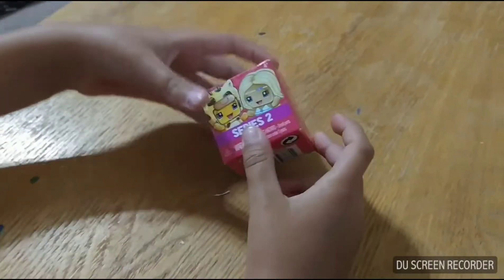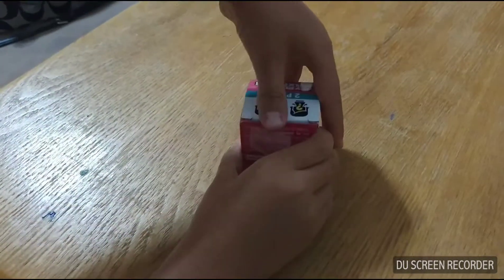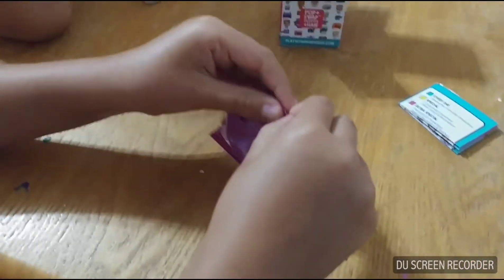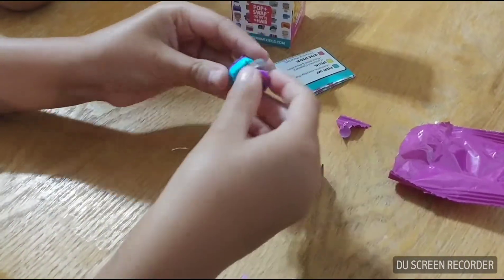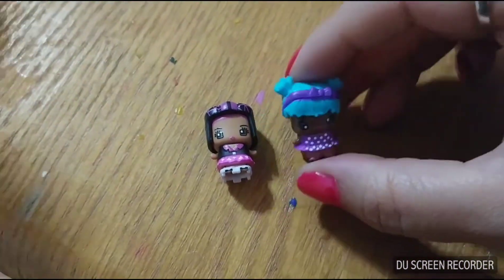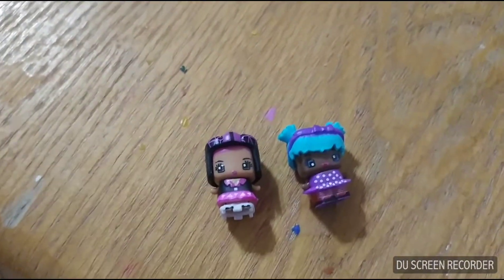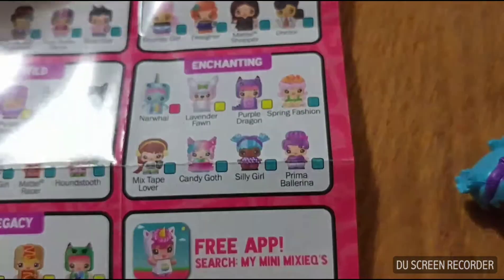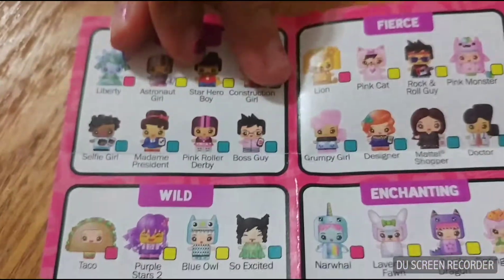MY MINI MIXIE Q'S SERIES 2 BLIND BAG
Opening a my mini mixie Q blind bag with 2 surprise dolls